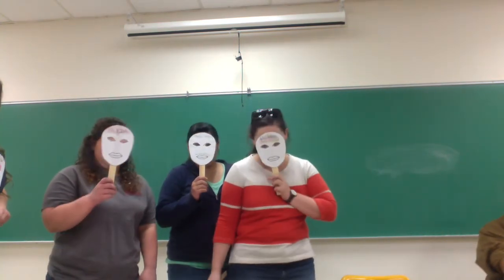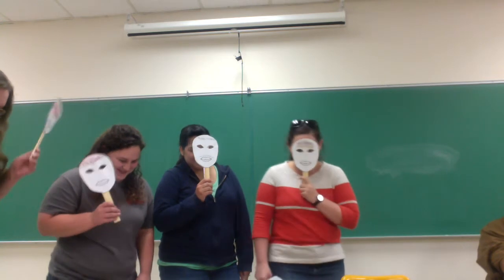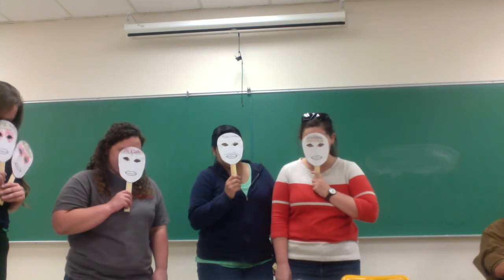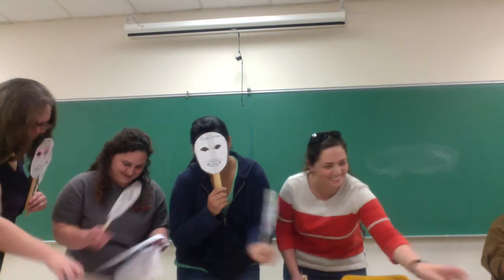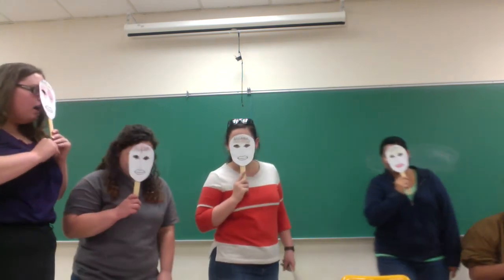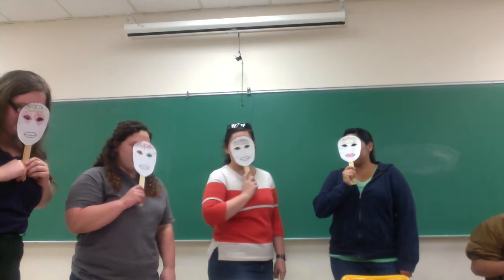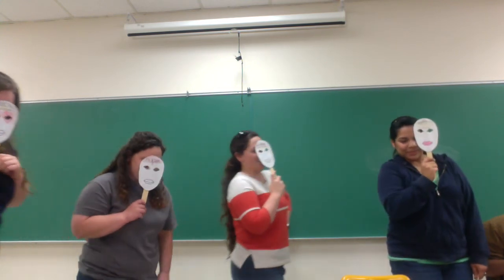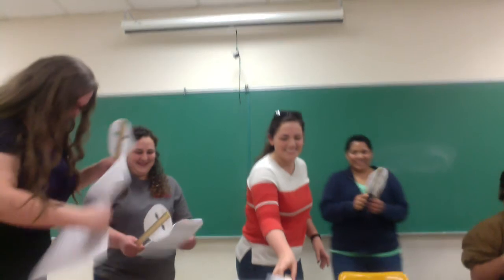The Winter's Tale - Act 5 (Shakespeare 422, McNeese State University, Dr. Jackie Walsh)